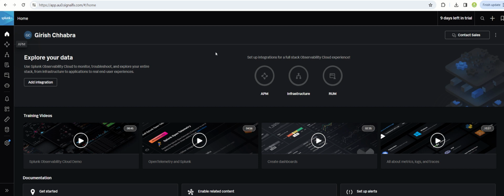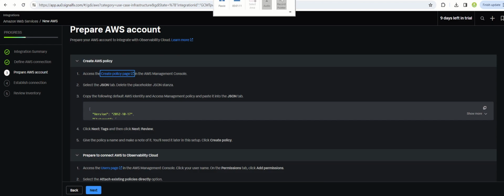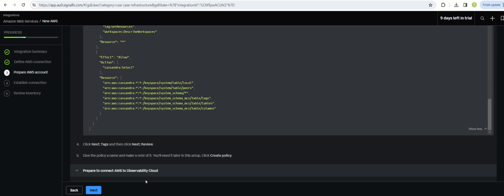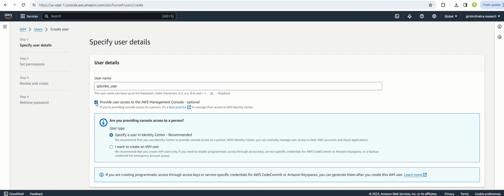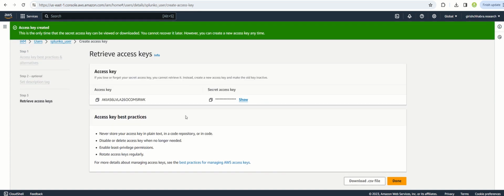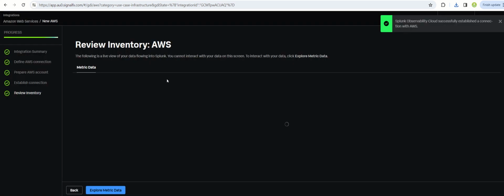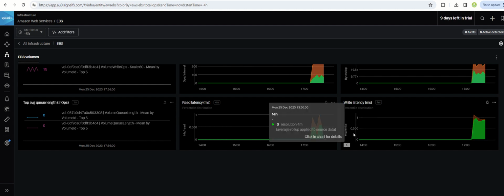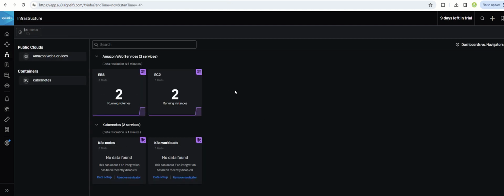AWS integration with splunk observability cloud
Get AWS observability data into splunk Observability Cloud